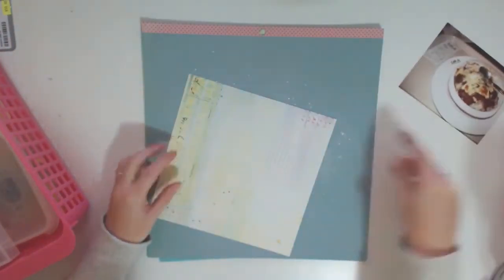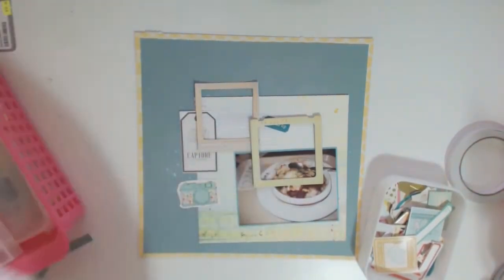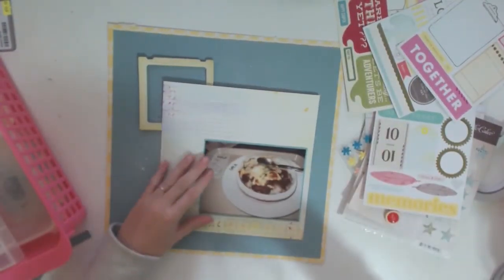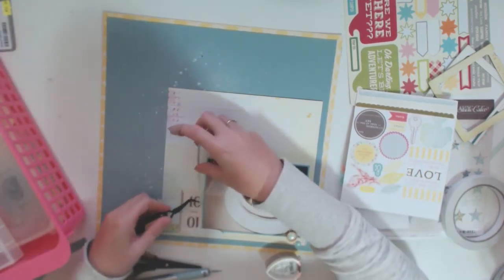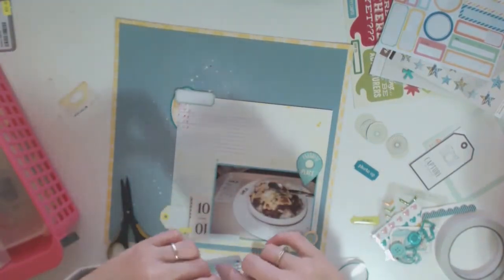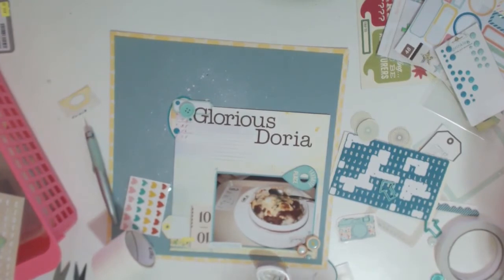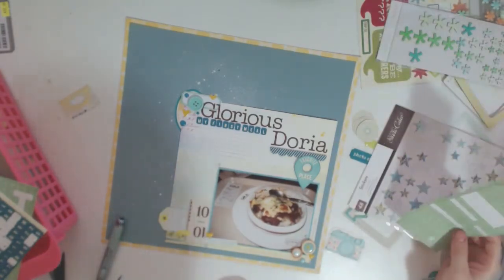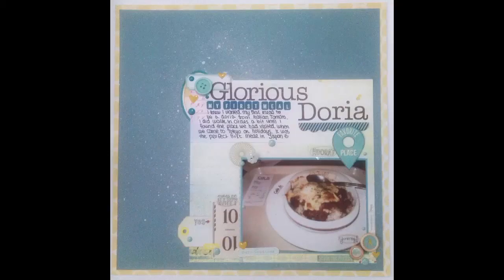Scrapbook Process: Glorious Doria